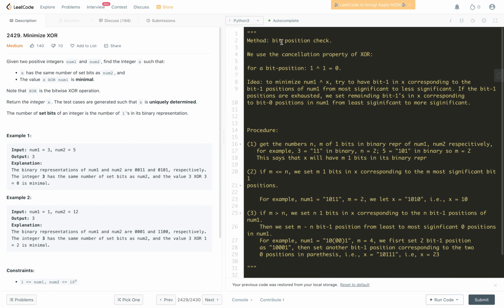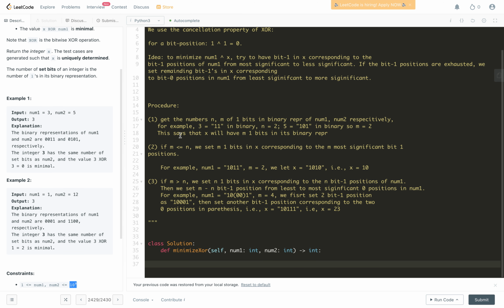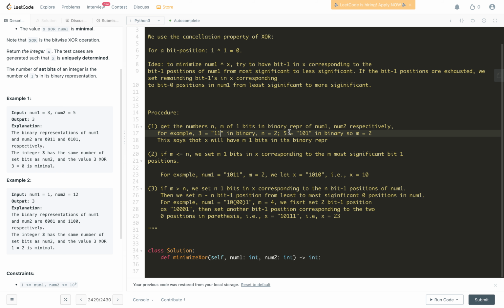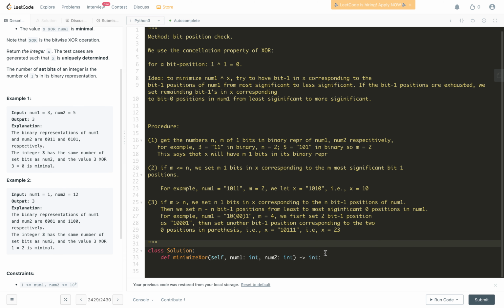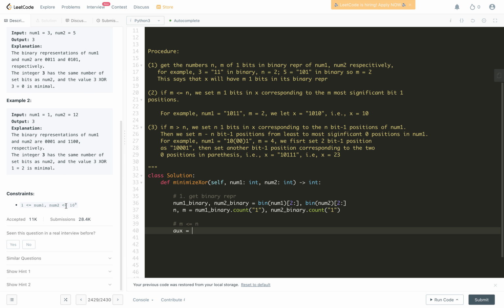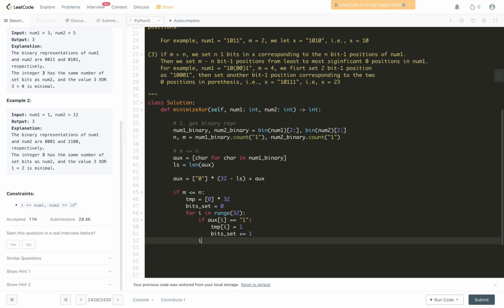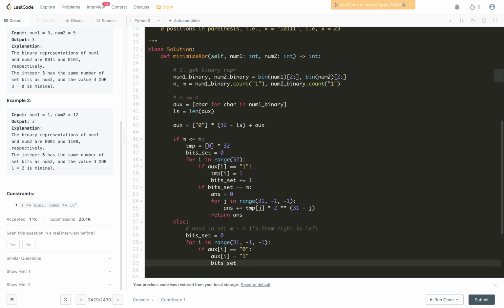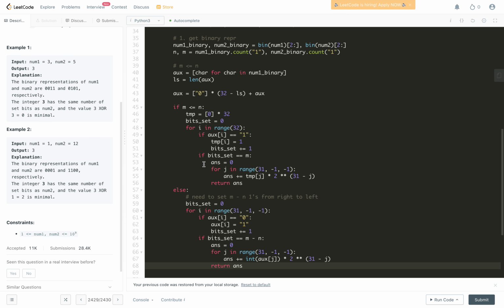Leetcode 2429. Minimize XOR - bit position check and set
Python solution to Leetcode 2429 - Minimize XOR. Here we use the cancellation property of XOR to greedily set the bit-1 positions in x with num1 as reference number. Here the number of 1-bit position to be set is equal to that of the 1-bit positions in num2.